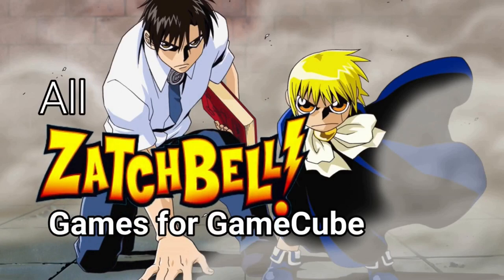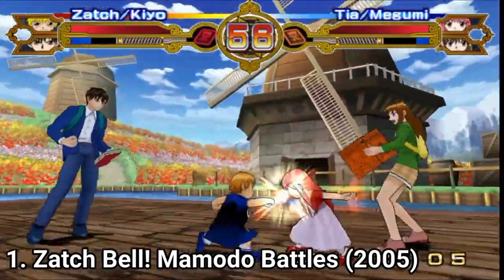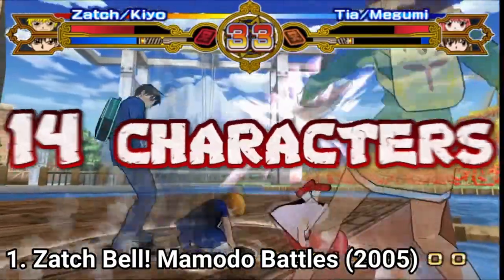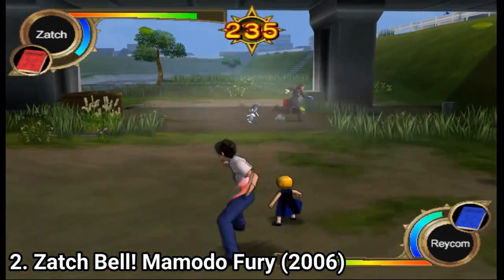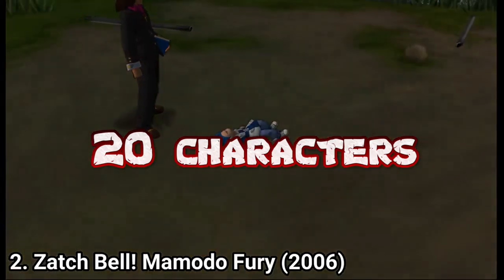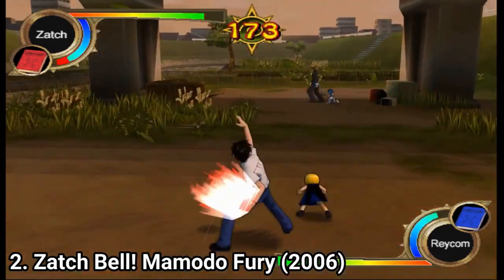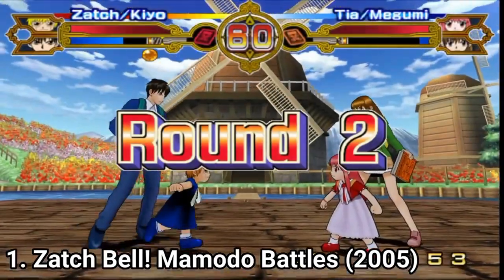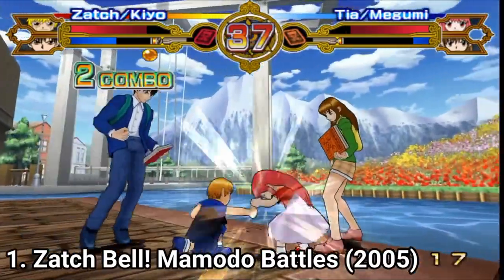All Zatch Bell Games for GameCube Review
Here is a list of all Zatch Bell Games for the NINTENDO GameCube:
1. Zatch Bell: Mamodo Battle (2005)
2. Zatch Bell: Mamodo Fury (2004)